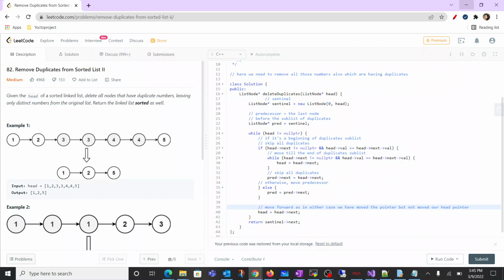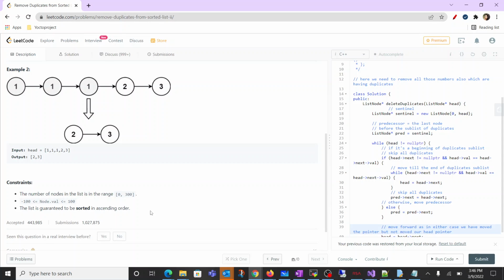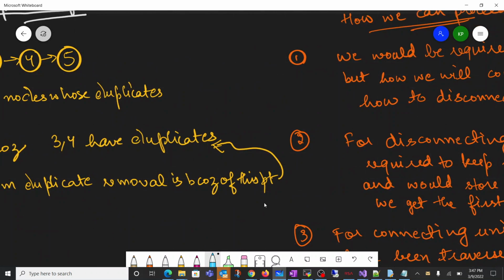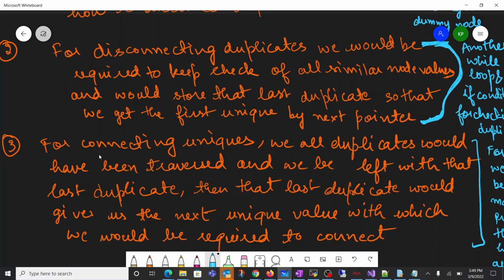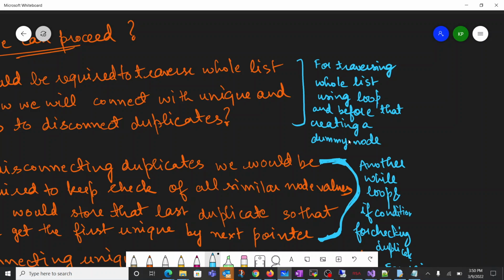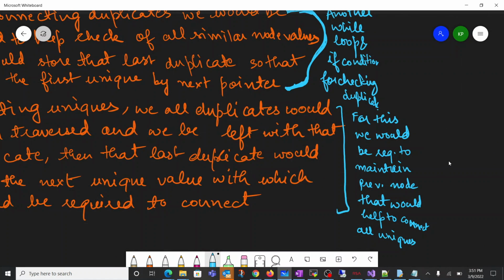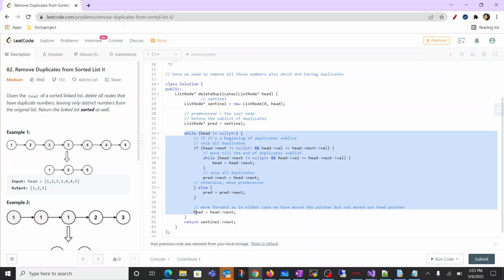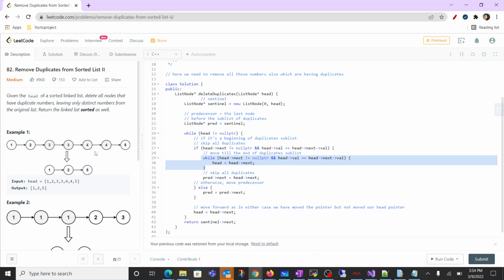82. Remove Duplicates from Sorted List II || Leetcode Medium || Cpp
Space Complexity:O(1)